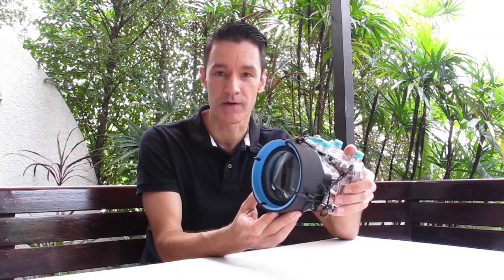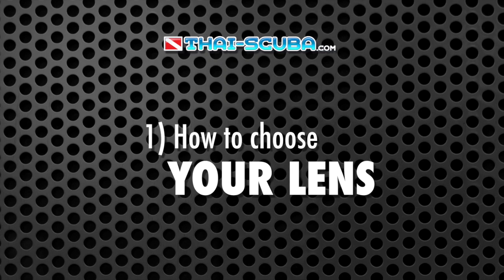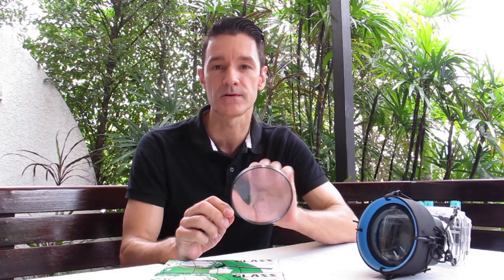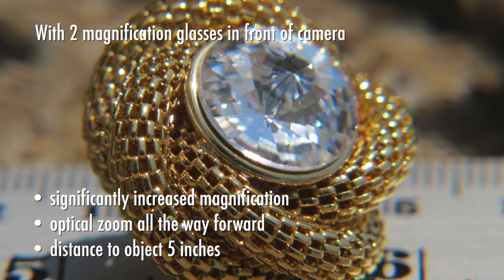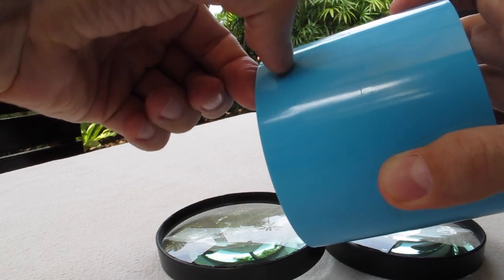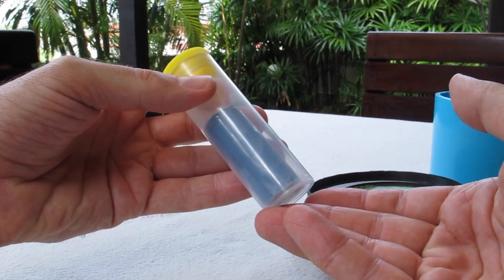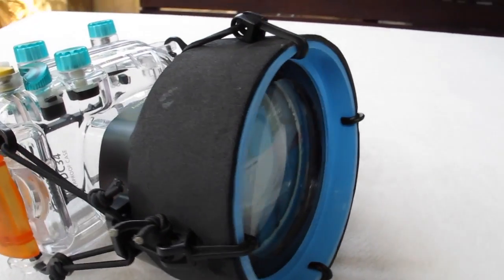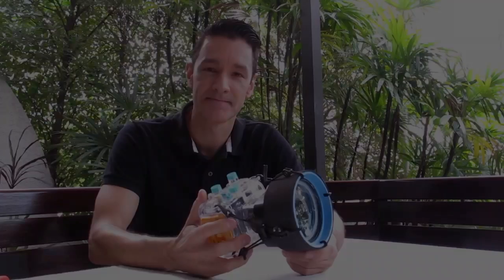DIY Scuba Stuff: Macro Lens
This video is a step-by-step guide of how I was able to create a self-made macro lens for underwater photography. It is intended for other divers who are interested in expanding their dive photography skills into the realm of macro without wanting to pay a fortune for a factory-made lens. Fondly named the SHIT PIPE MACRO LENS, this lens uses a PVC sewage pipe connector for a housing and two magnifying glasses as lens components.
Understanding that you may own a different camera model than my own (a Canon G12) or may not be able to access the exact same materials as I was, this video is intended as an inspiration to build your own design following a multitude of universal insights that I made in the process of building my own lens here.